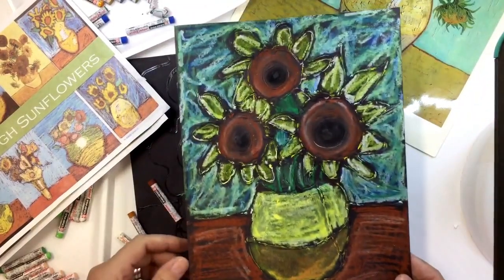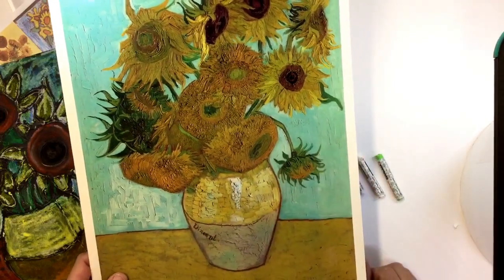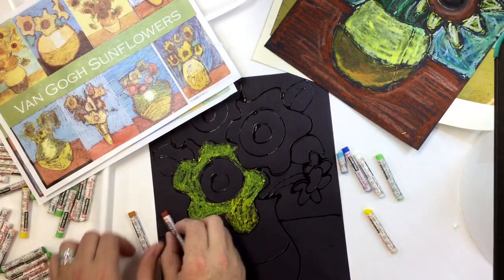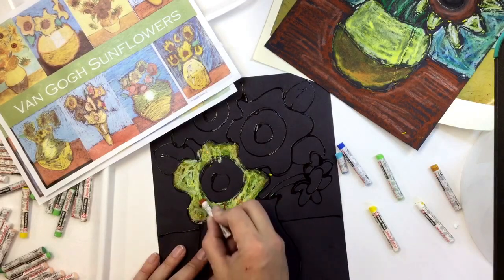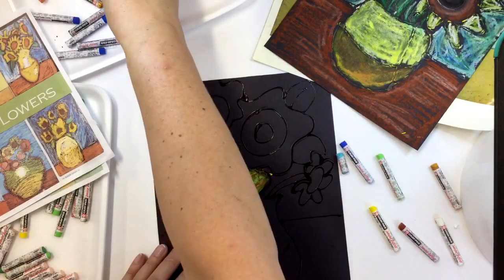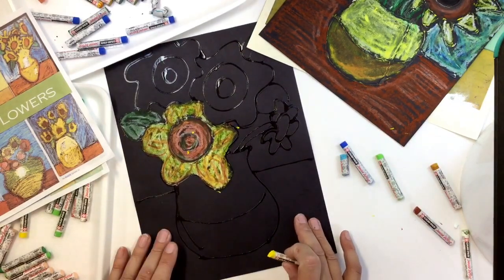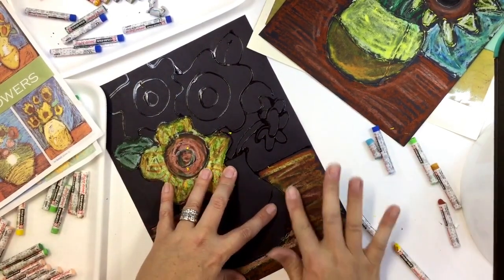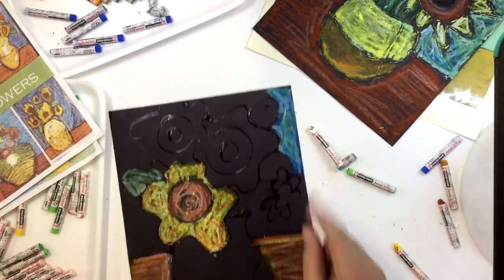Oil pastels Van Gogh sunflowers